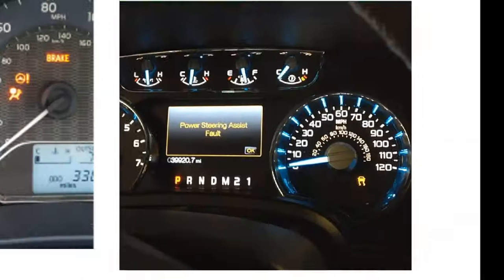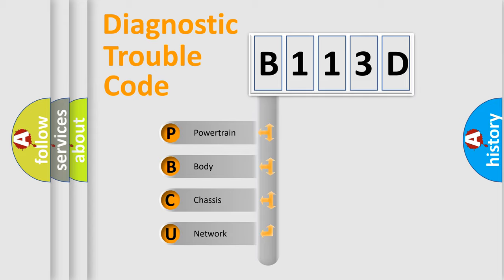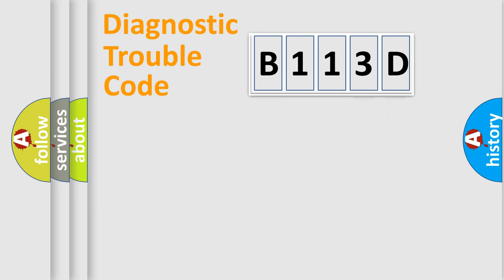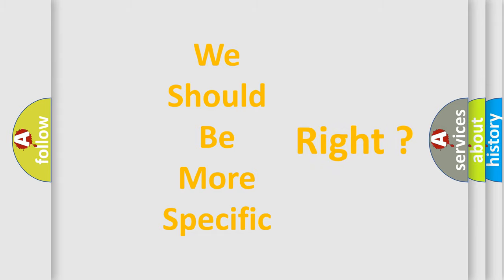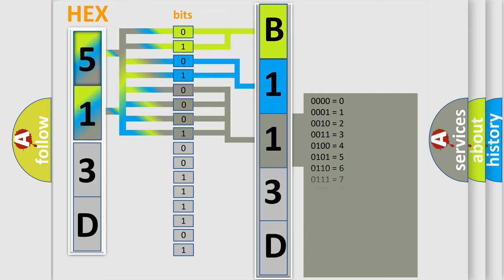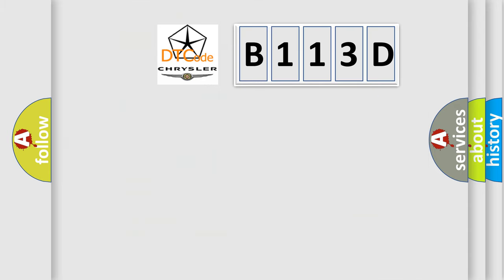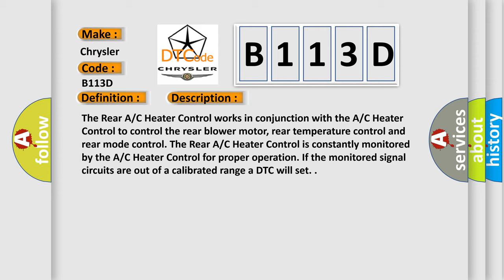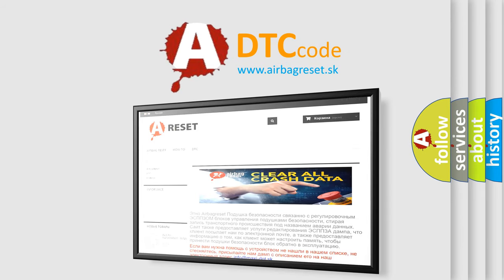DTC Chrysler B113D Short Explanation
Contents:
0:21 Basic DTC analysis according to OBD2 protocol standard.
1:48 Insight into programming
2:58 A diagnostically understandable description of the Diagnostic Trouble Code
3:05 Basic error definition

Make
Chrysler
Code
B113D
Definition
Rear Mode Request Low
Description
The Rear A or C Heater Control works in conjunction with the A or C Heater Control to control the rear blower motor, rear temperature control and rear mode control The Rear A or C Heater Control is constantly monitored by the A or C Heater Control for proper operation If the monitored signal circuits are out of a calibrated range a DTC will set
Cause
Rear A or C Heater Control Disconnected
Rear Mode Signal Circuit Shorted To Ground
Rear Mode Signal Circuit Open
5 Volt Supply Circuit Shorted To Ground
5 Volt Supply Circuit Open
Rear A or C Heater Control